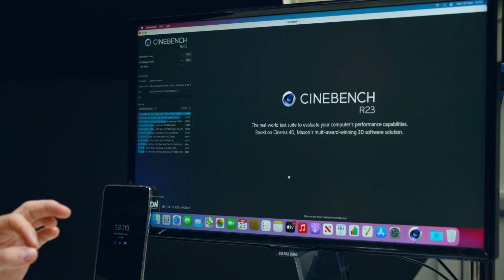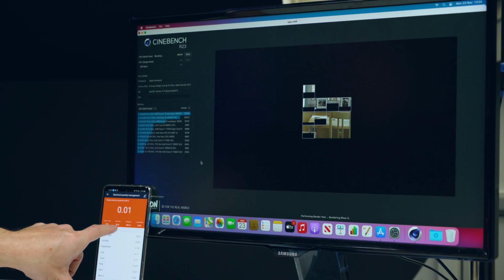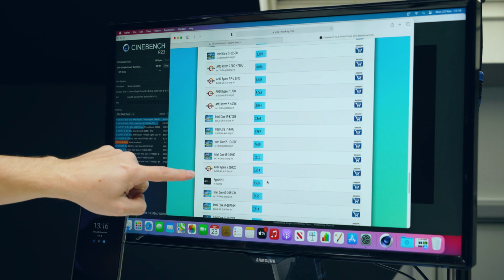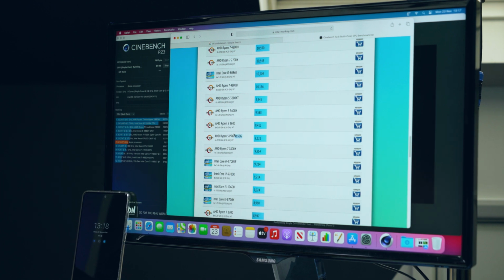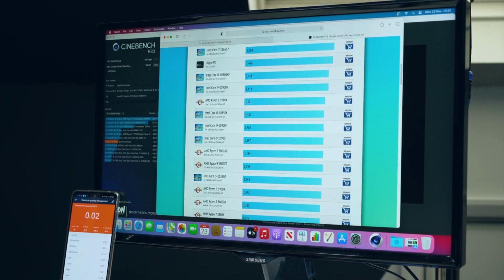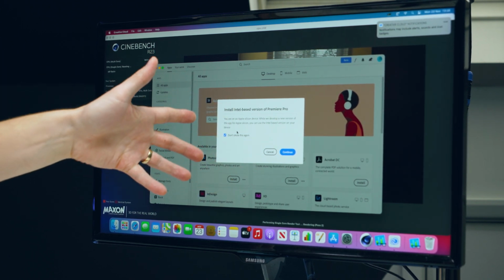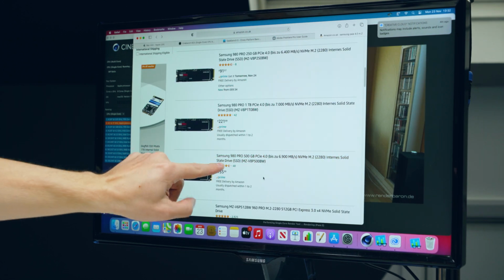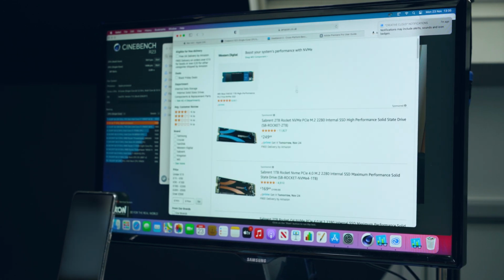Windows Guy Gets the Apple Mac Mini M1 🤓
'A windows Guys' gets the Mac Mini M1 and does some initial testing.

Get the Apple Mac Mini M1 on Amazon [Paid Link*]
Get the Apple Macbook Air M1 on Amazon [Paid Link*]
Get the Apple Macbook Pro 13' M1 on Amazon [Paid Link*]
Best Mac Mini Accessory [Dock] on Amazon [Paid Link*]

0:00  The Russian
1:24  Artgrid/Artlist
2:40 Firing the Russian
3:16 Unboxing Mac Mini M1
4:05 IO of M1 Mac Mini
4:15 Set Up Process
5:00 The Plan With Mac Mini M1
6:35 Cinebench R23
8:35 Cinebench Multicore Score Comparison
10:48 Cinebench Single Core Score Comparison
11:39 Snappy User experience
12:02 Mac Mini M1 Speaker... ?!?
12:10 Safari Speed
12:45 RAM usage
13:05 Installing Adobe Creative Cloud APPs
13:26 Premiere Pro Hardware Requirements on MAC
13:43 Apple upgrade Pricing vs Third Party
14:26 Cinebench Single Core Score RESULTS
15:15 DISK Read/Write Speeds
16:15 Most IMPRESSIVE THING
16:45 What do you THINK? Anything to add?

Video produced by Lauri Pesur

-B-roll Camera
-I still use my old workhorse camera
-NEW workhorse beast camera
-Main Lens That Gets All Blur
-The Wide Angle beast

LIGHTS:
-Favourite Portable RGB